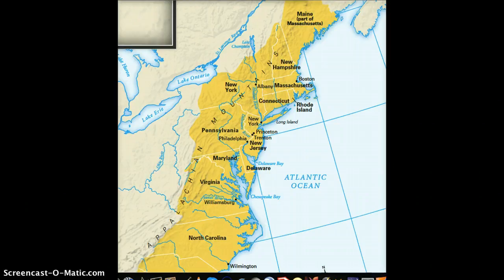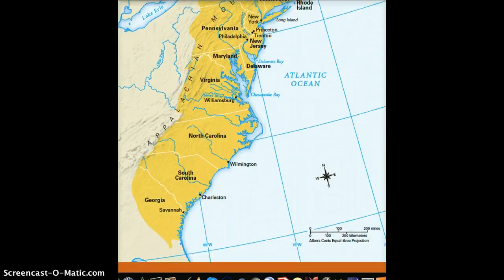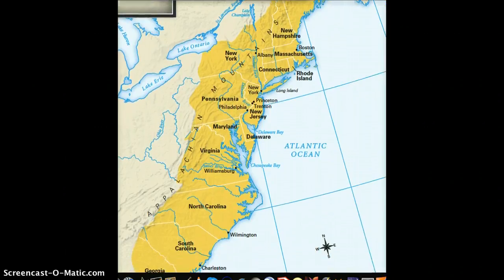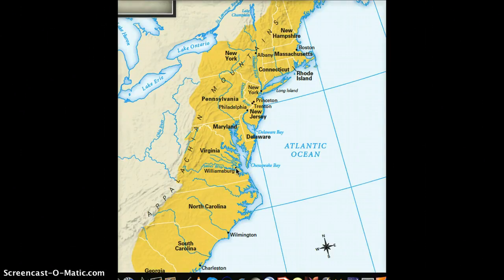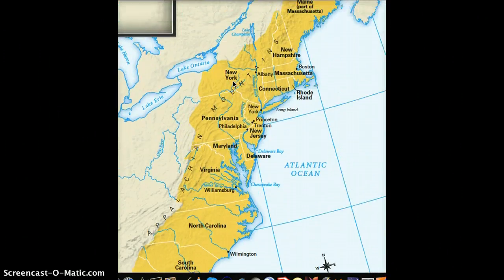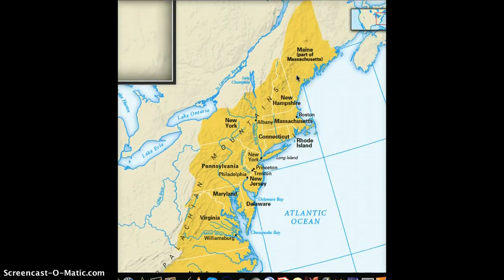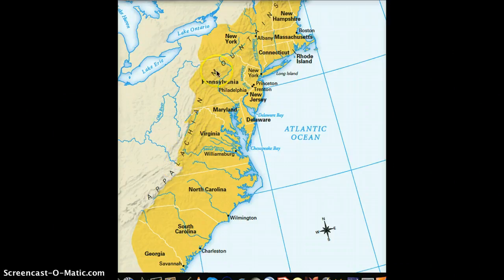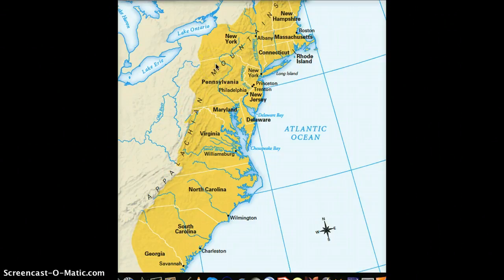Colonial map introduction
Introduction to the geography of the American Colonies.